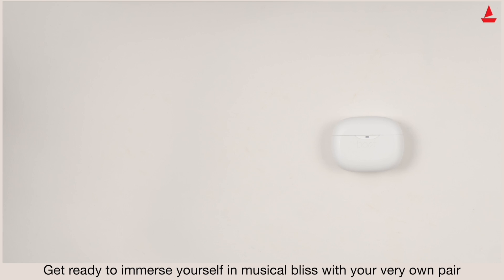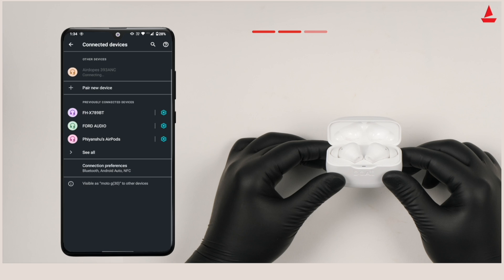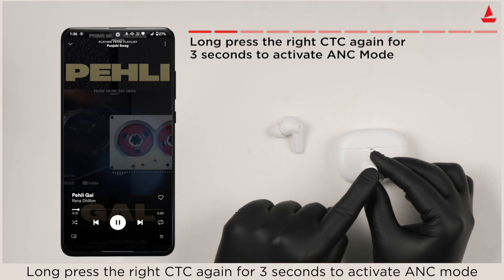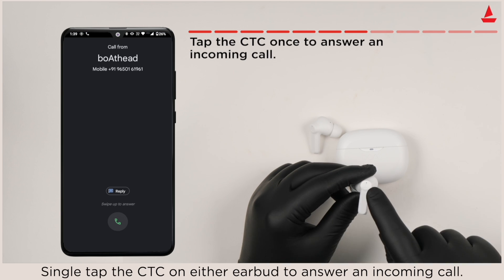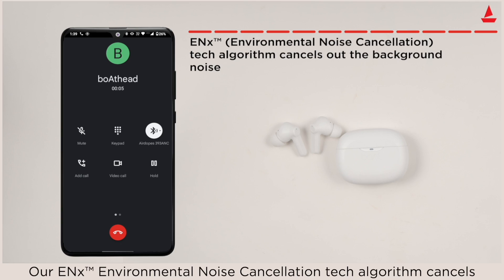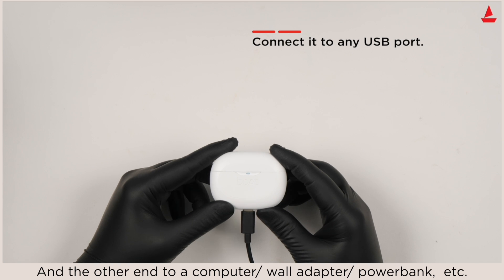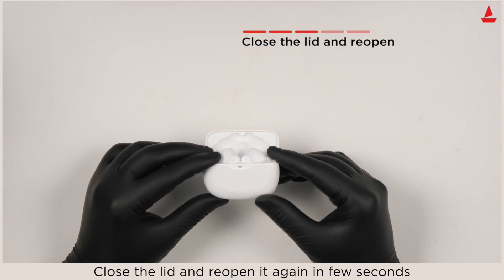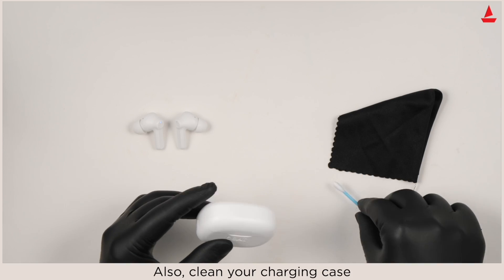boAt | Airdopes 393ANC | Walkthrough